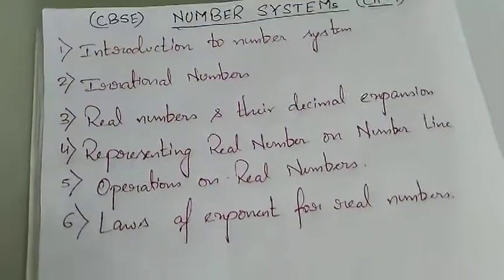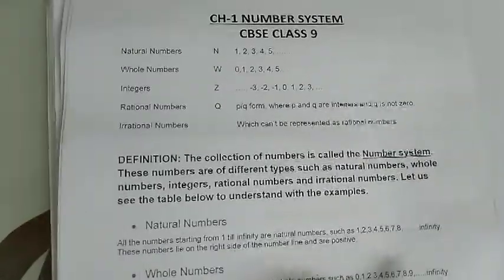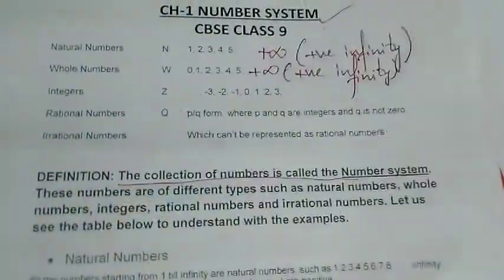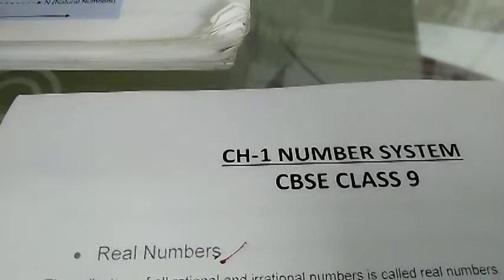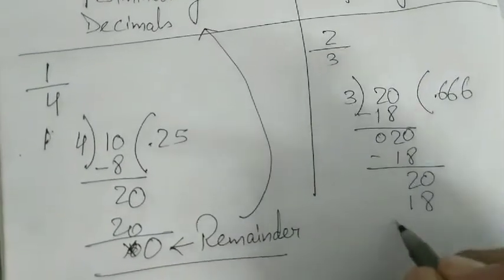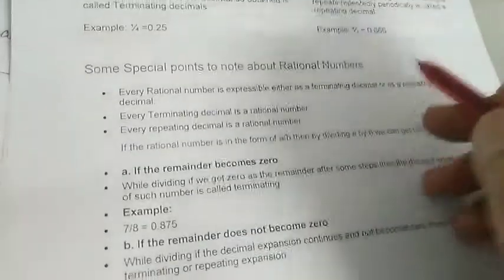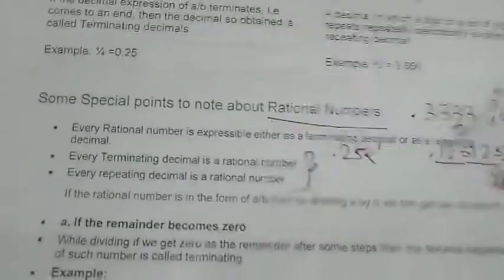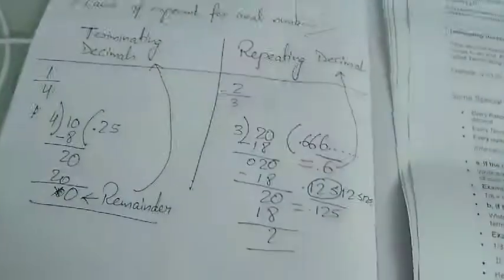CBSE DIGITAL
CBSE CLASS 9 MATHS CH-1 PART 1 BY VIKASH TIWARI Duration- 17:18